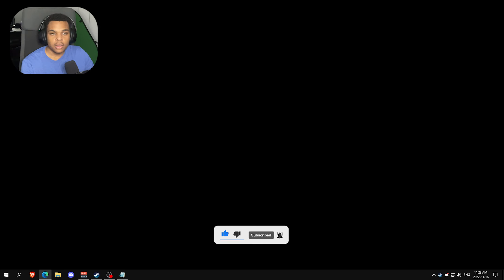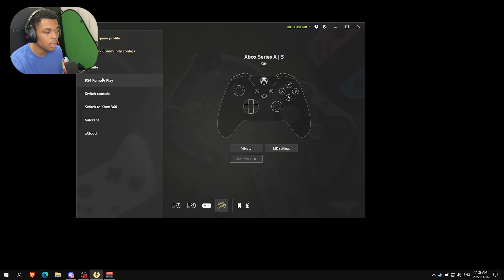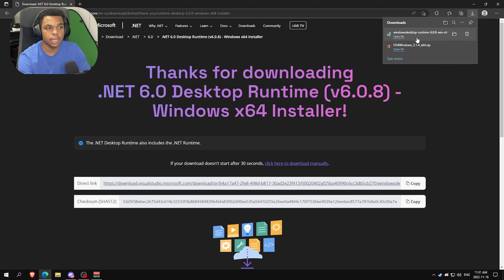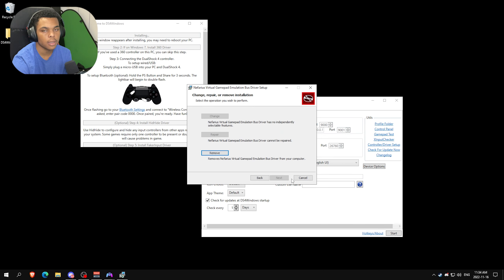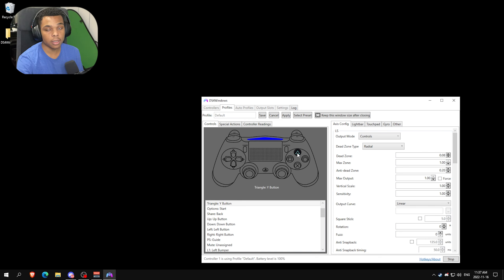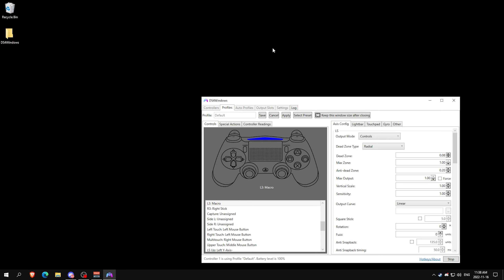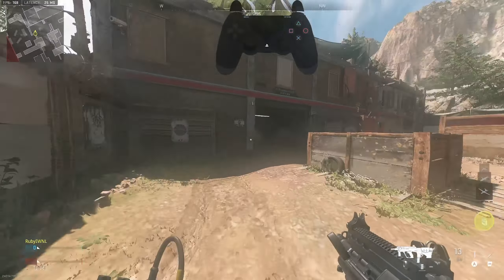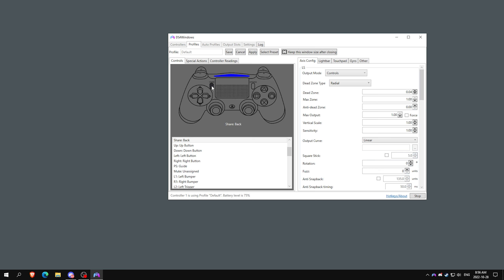HOW TO YY MACRO IN MW2/WARZONE 2